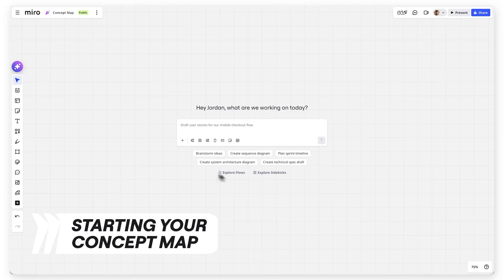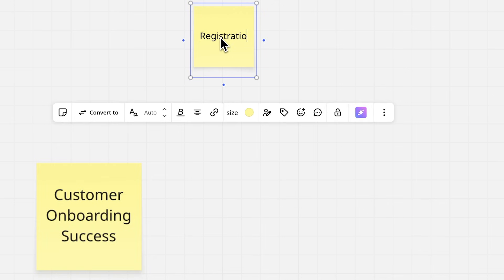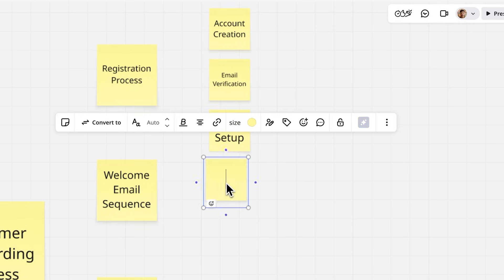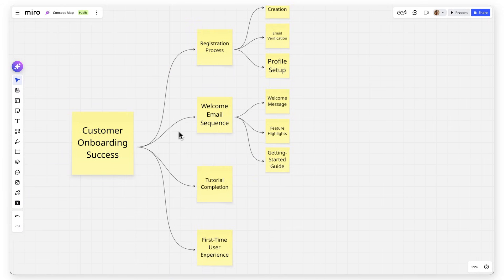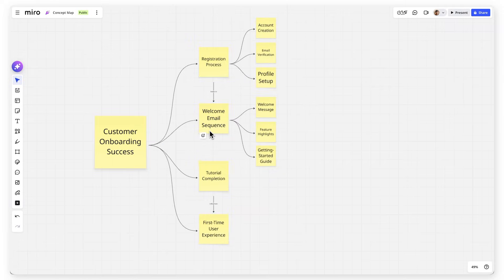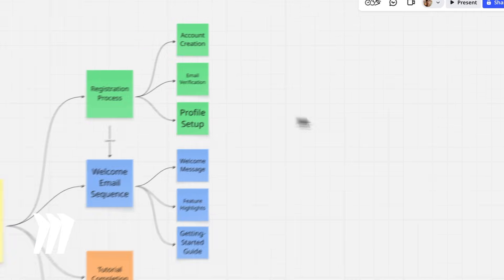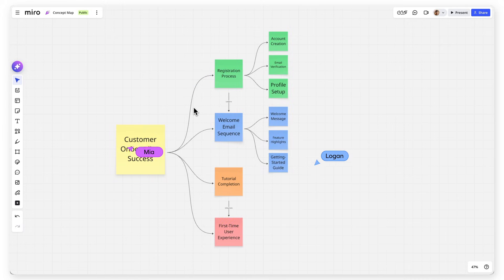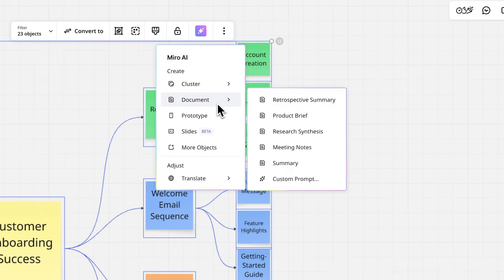Master Concept Mapping in Miro | Teams, Collaboration, Documentation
Concept maps in Miro help you organize complex information and visualize how different ideas connect. Building one from scratch using sticky notes gives you complete control over structure and layout.

This tutorial covers starting with a central concept, branching out with related ideas, connecting elements with labeled relationship lines, using color coding to group similar concepts, and collaborating with your team in real time. Perfect for customer journeys, project planning, process mapping, and brainstorming sessions.

Your team can work on the same concept map simultaneously - product managers, developers, and designers all contributing their perspective. The finished map becomes a reference document that shows how every piece fits together.

Works great for onboarding new team members who need to understand complex systems quickly. You can also export your concept map or use Miro AI to convert it into actionable documentation.